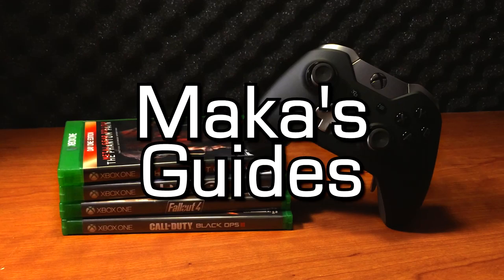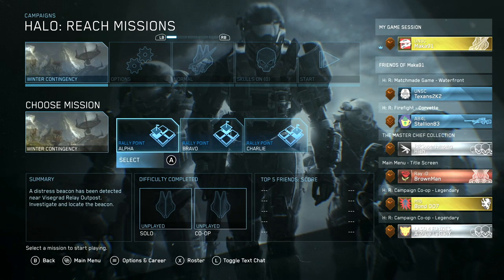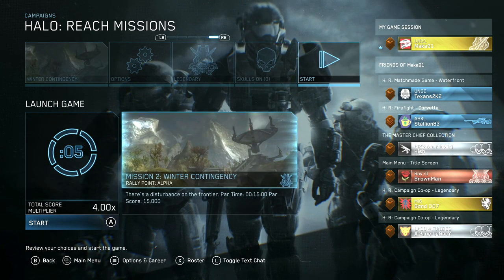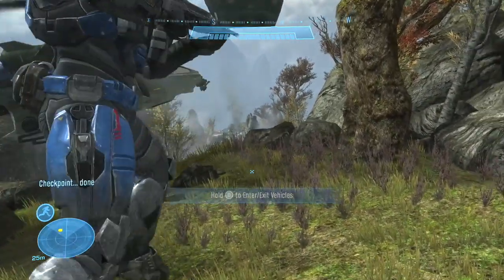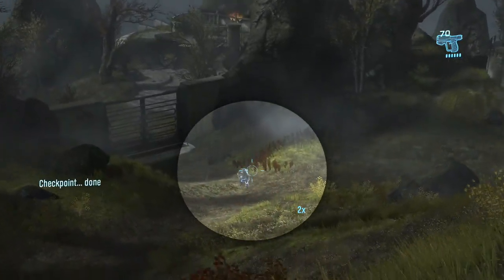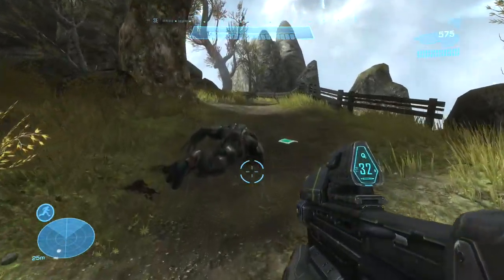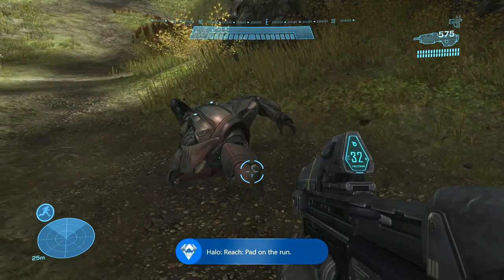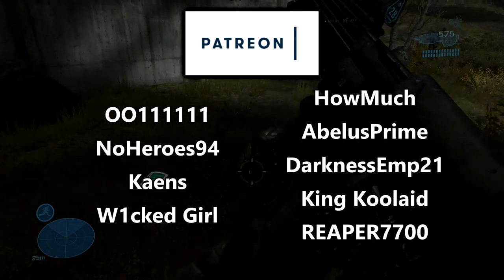Halo Reach - Clear and Present Danger Achievement Guide - Invisible Elite w/ Data Pad 10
Halo Reach - Clear and Present Danger Achievement Guide - Invisible Elite w/ Data Pad 10 on Winter Contingency